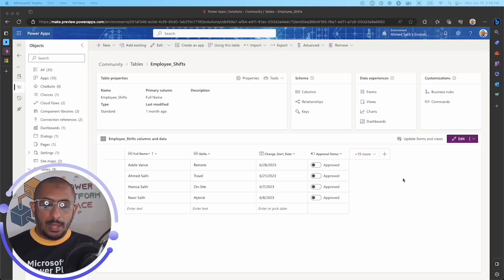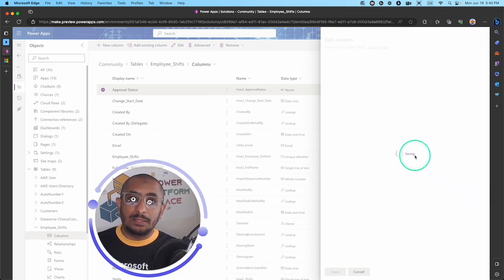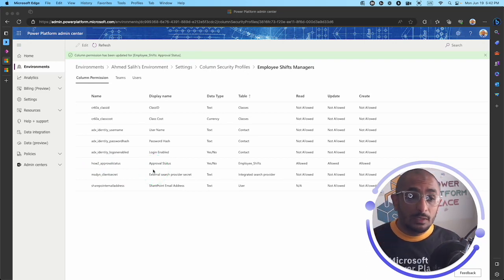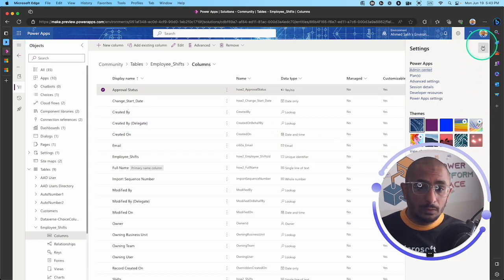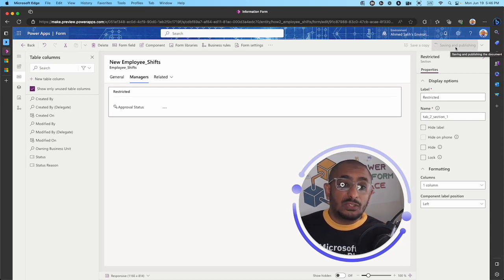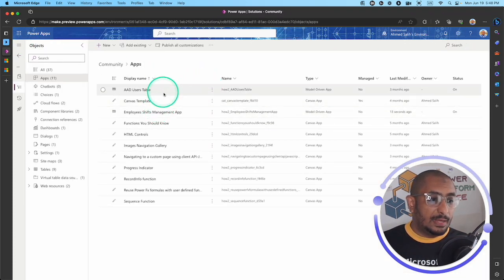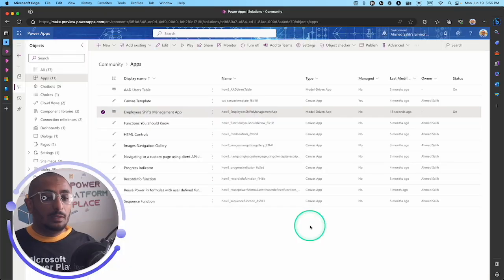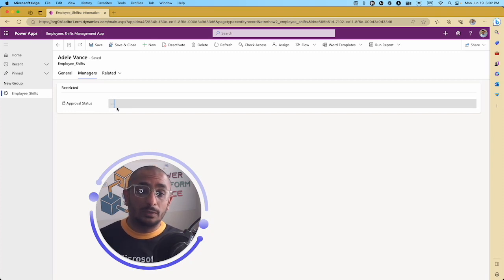Unlocking Microsoft Dataverse: Implementing Column-Level Security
This video tutorial delves into implementing column-level security in Microsoft Dataverse. This security feature, applicable to default columns on most out-of-box tables, custom columns, and custom columns on custom tables, is a powerful tool for a system administrator. We cover every detail, from the role of security profiles to the step-by-step process of setting up column-level security.